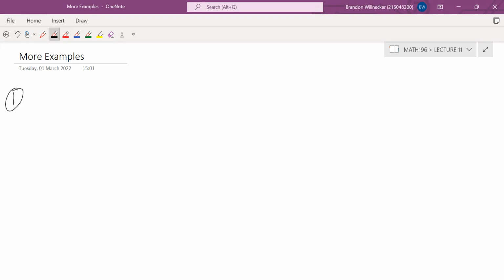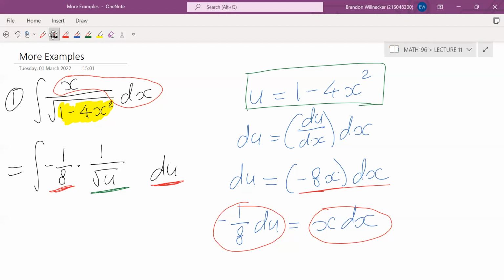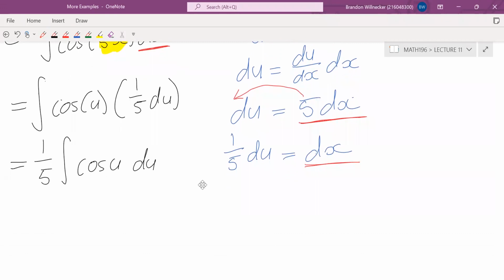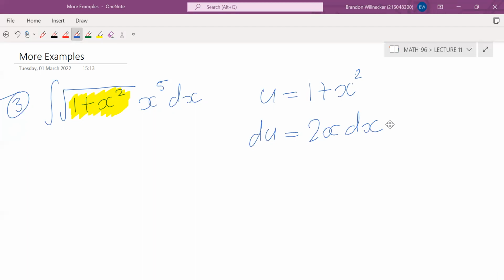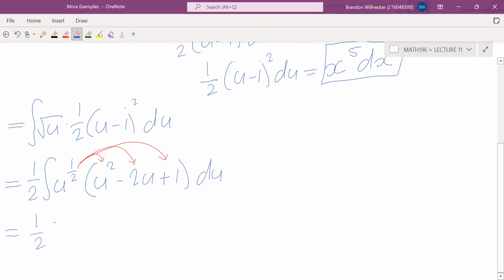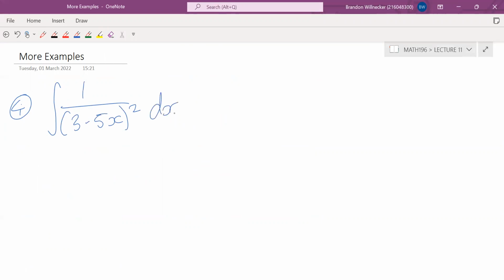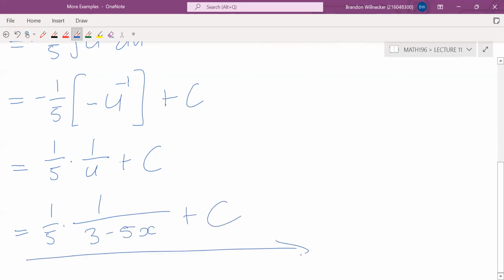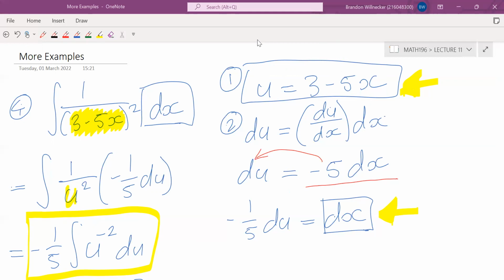Math196 Lecture 11 More examples on u substitution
More examples on u-substitution from lecture 10. These are lectures for the Math196 course.